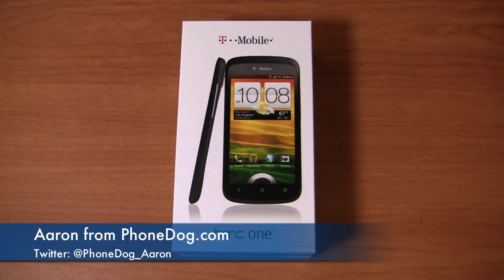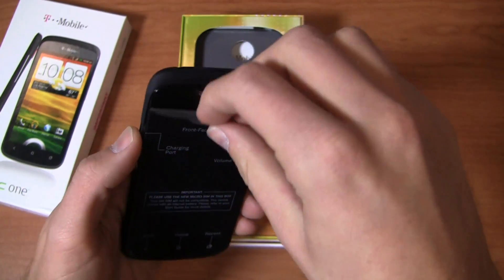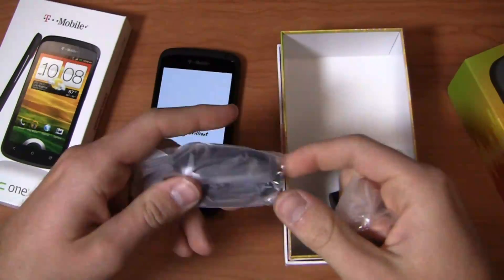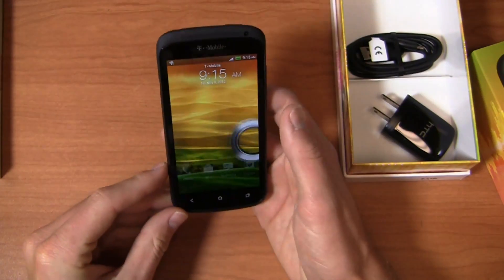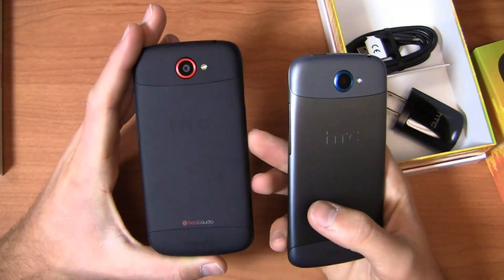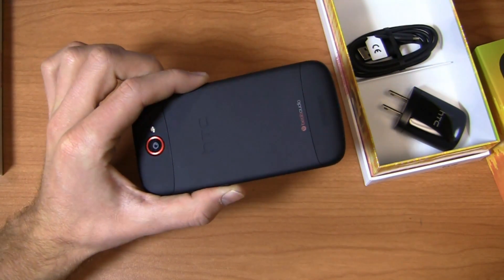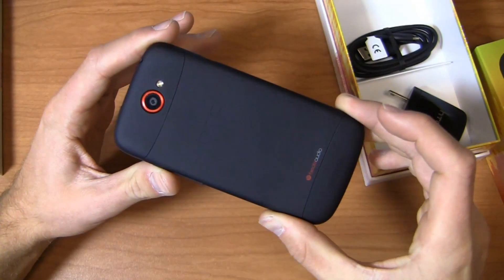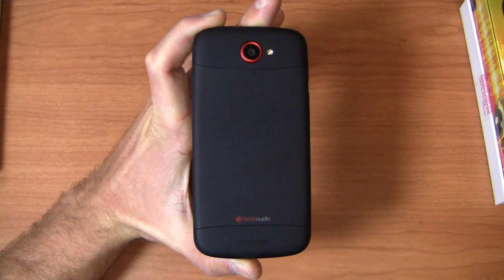T-Mobile Black HTC One S Unboxing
Aaron unboxes the new T-Mobile HTC One S in black.  The phone has been around since the Mobile World Congress announcement in February, but the black color is new to the US.  Featuring a finish that's crafted by a microarc oxidation process, the black One S offers the same 1.5 GHz dual-core Snapdragon S4 CPU, 4.3-inch qHD AMOLED display, and 8-megapixel camera with 1080p recording that you've come to know and love.  It's a feature-packed smartphone, and better yet, it's available for free at T-Mobile.